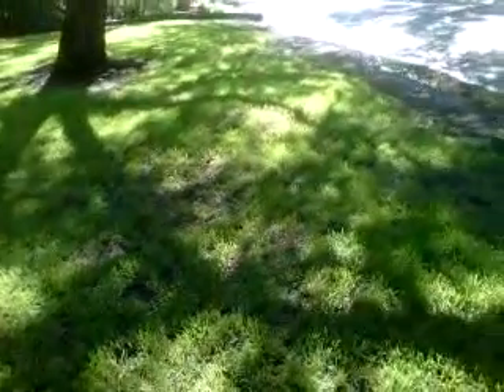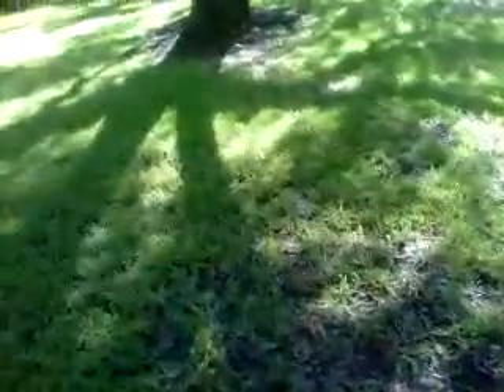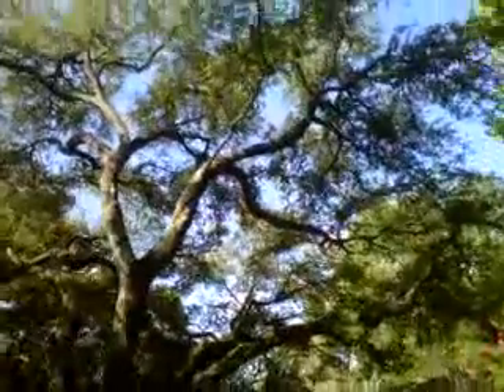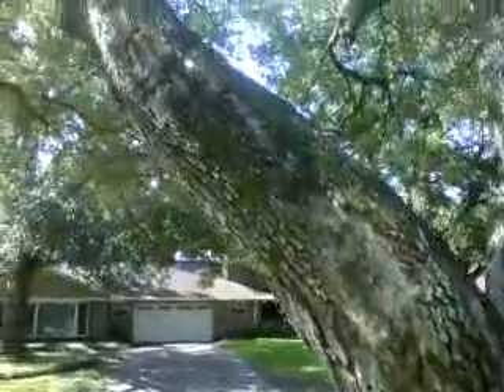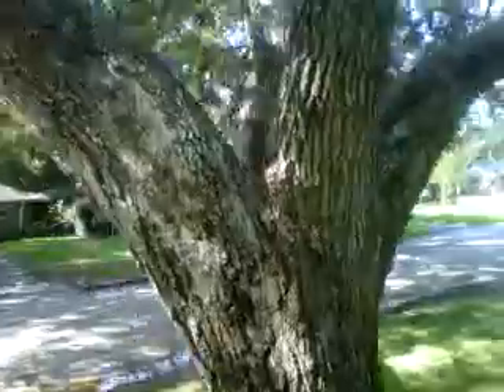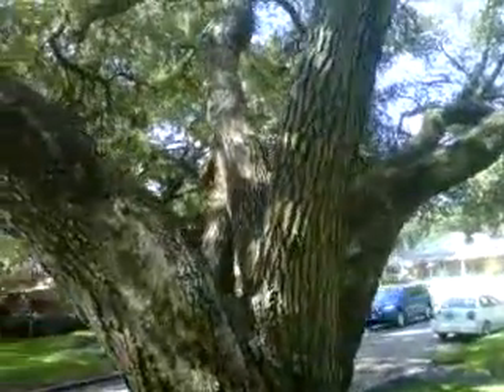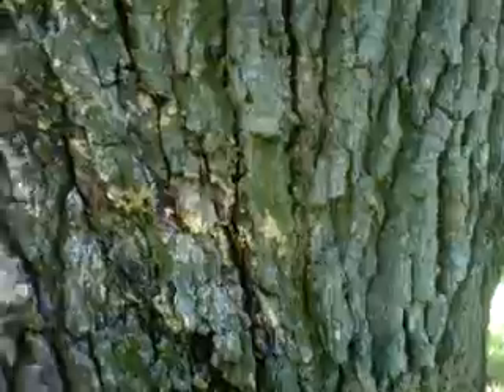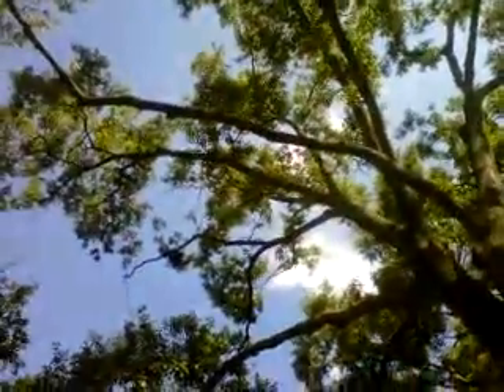Gene Basler Houston Live Oaks Turf Competition Poor Soil Improper Pruning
Texas Arborist Gene Basler examines the live oaks on this Houston home, built in 1950. 60 years of turf grass robbing the soil of its nutrition is just about the best reason out there to fertilize one's trees. And I don't mean weed-n-feed.